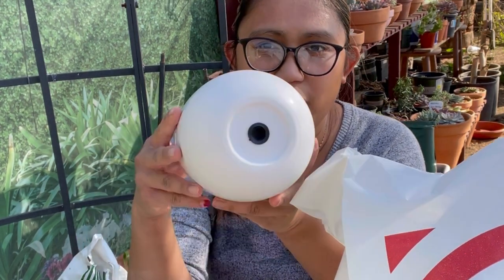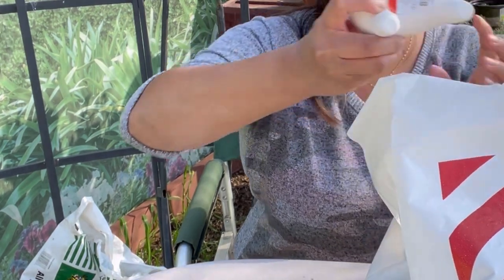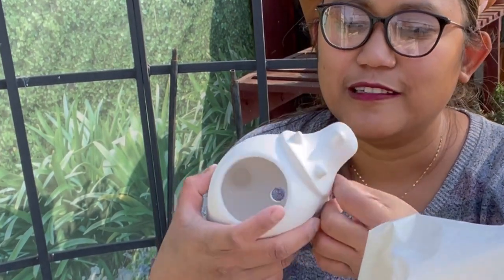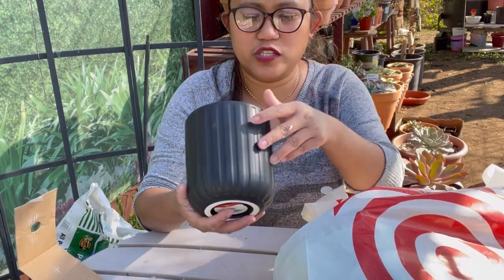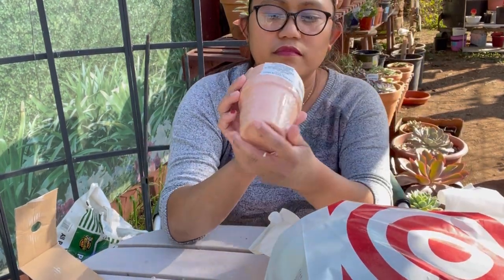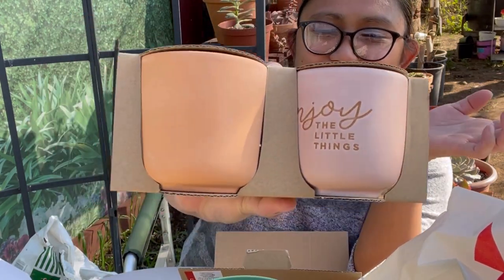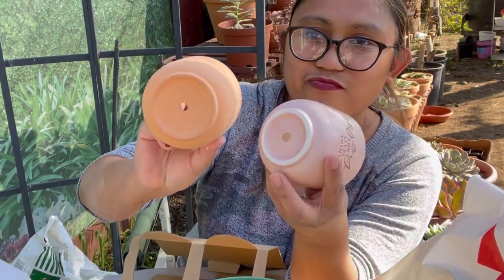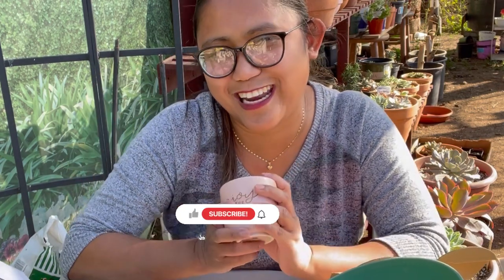Target Finds | Succulent Pots at TARGET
Target has a lot of new cute pots this year. Check your Target store for this.